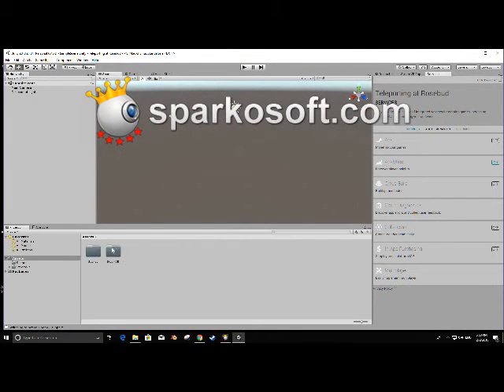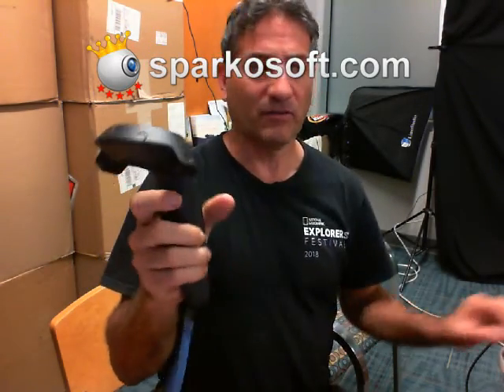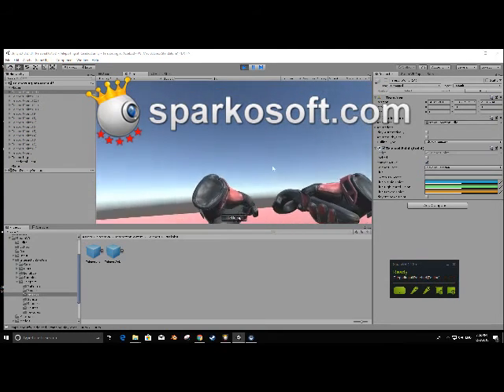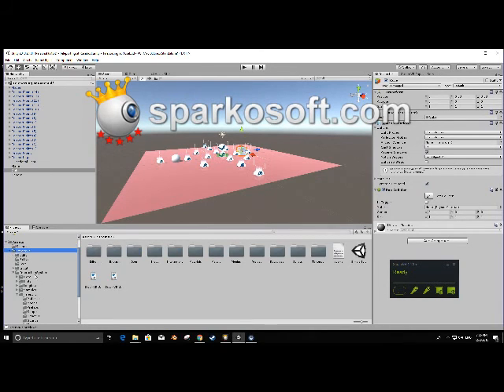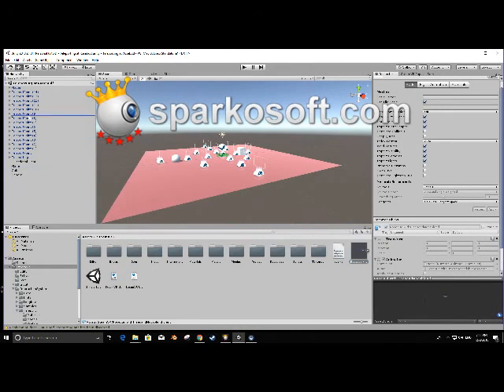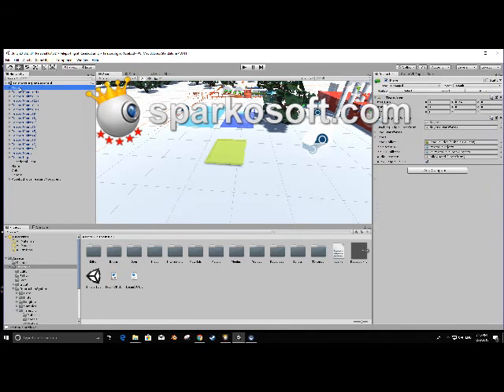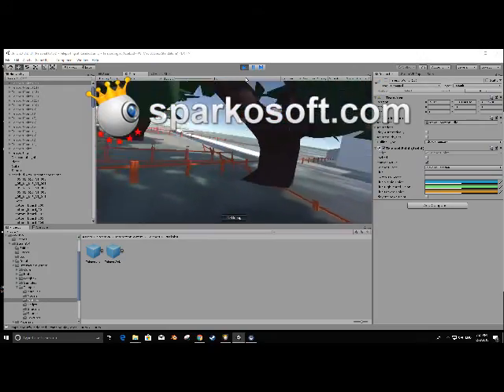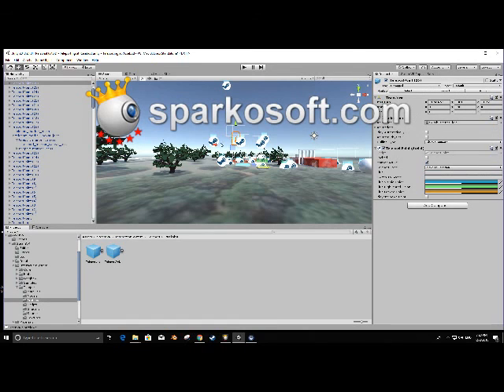Creating a Virtual Rosebud in Unity for the HTC Vive Trial 1